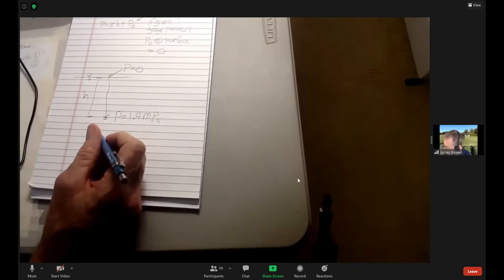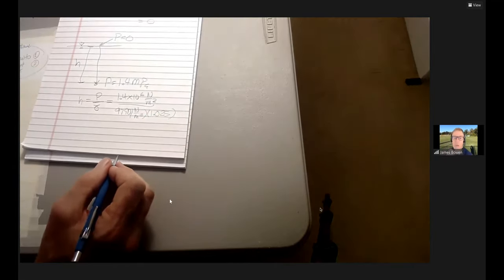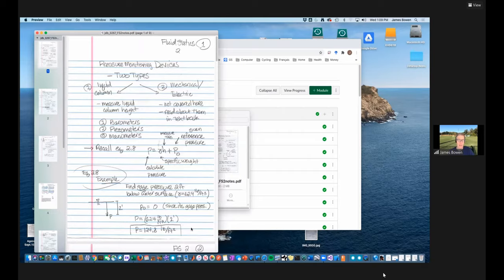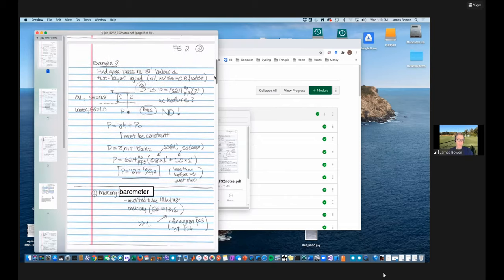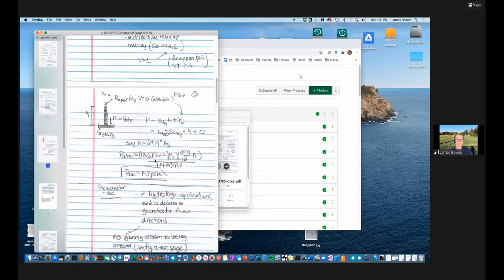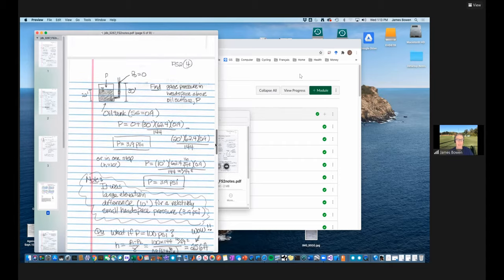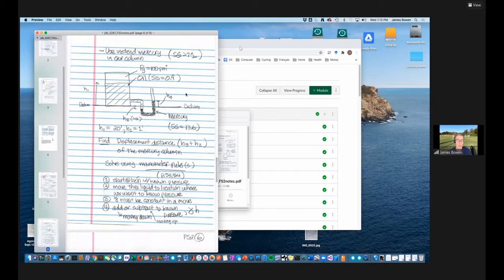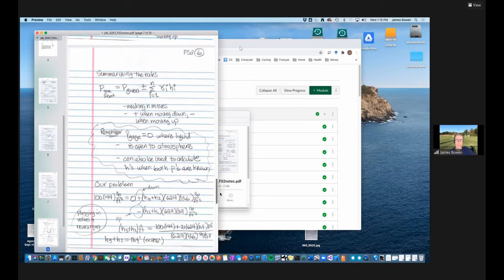CEGR 3143 Wednesday Zoom Lecture (09/23/2020)